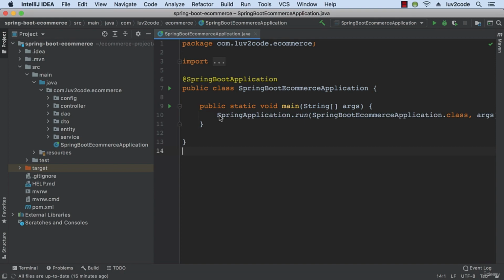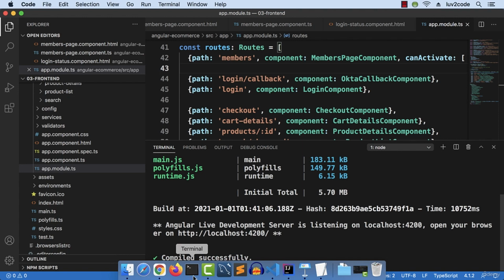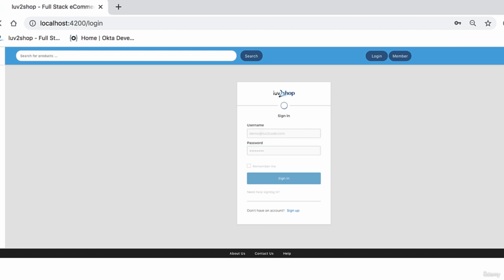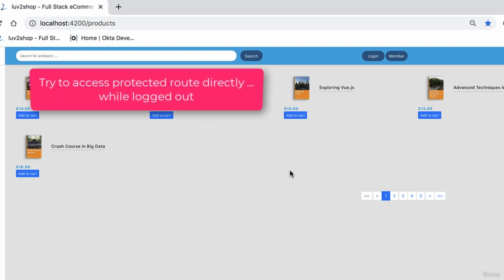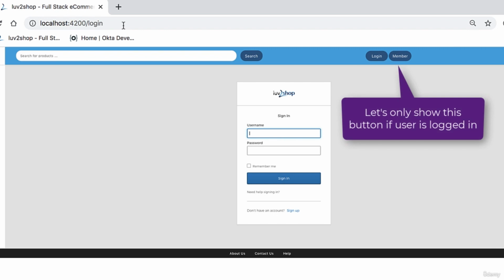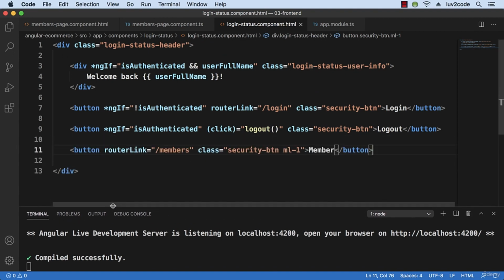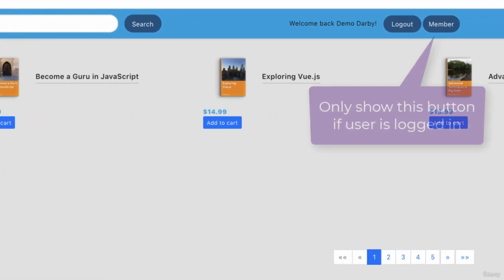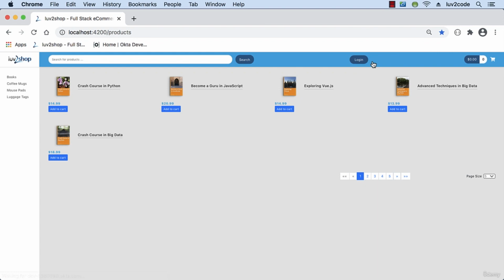26 4 Release 3 0 Security VIP Member Access Protected Routes Testing Access